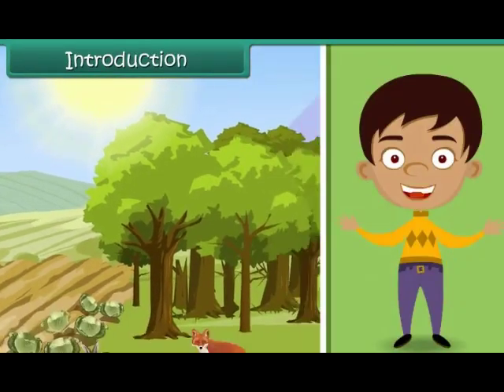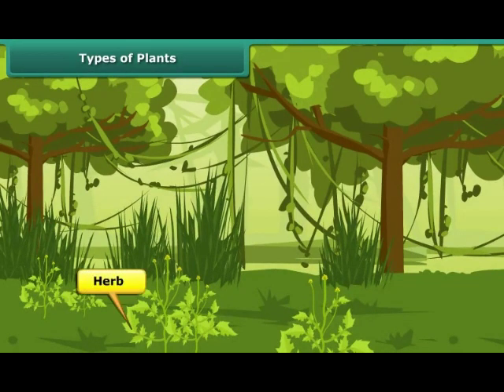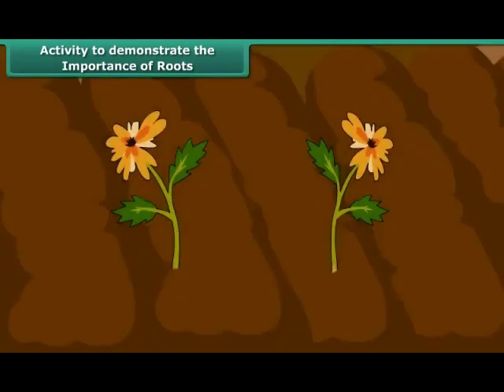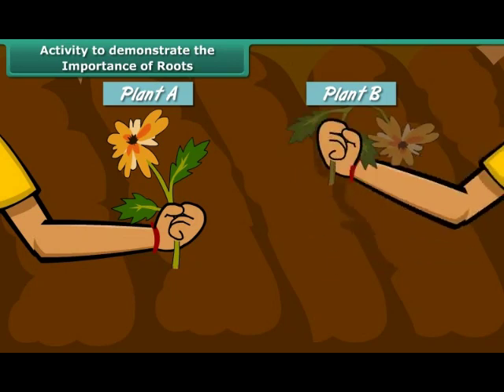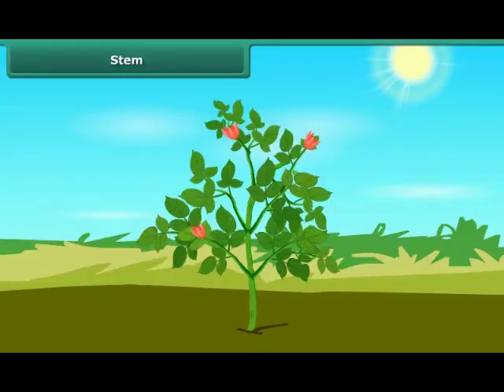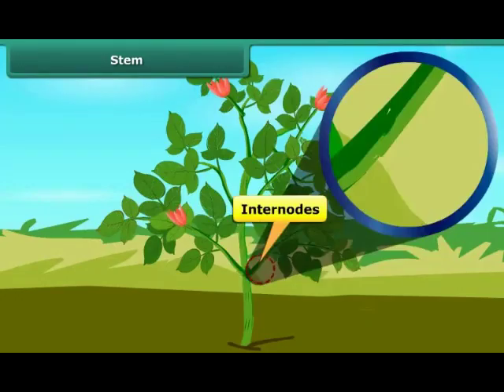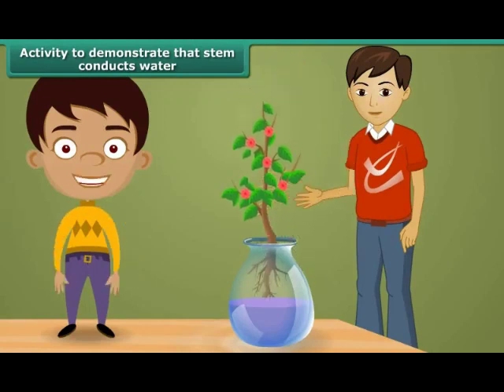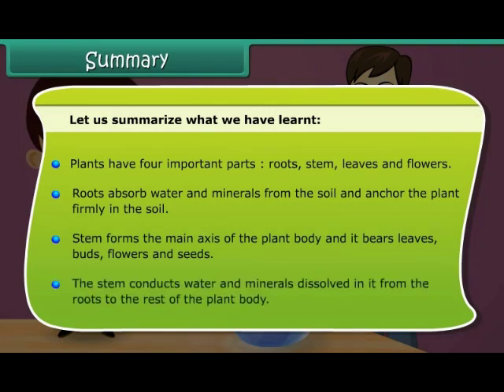Getting to Know Plants Class 6: A Beginner's Guide to Plant Science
re you curious about plants and how they grow? Join us for an exciting journey into the world of plant science with our Getting to Know Plants Class 6 video. Learn about the different parts of a plant, how they function, and the different types of plants that exist. Discover the importance of plants to our environment and how they contribute to our daily lives. Whether you're a student, teacher, or plant enthusiast, this video is the perfect introduction to the fascinating world of plants. Don't miss out on this opportunity to deepen your knowledge and appreciation of the green world around us!